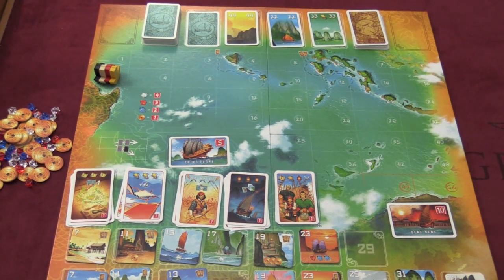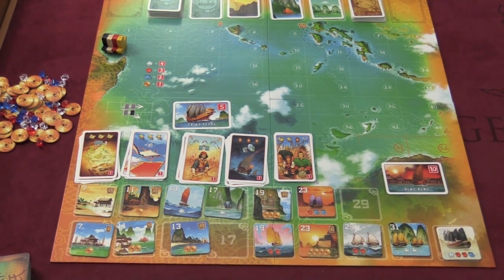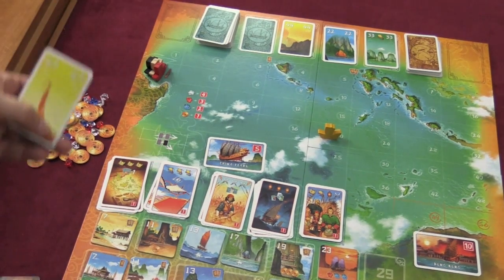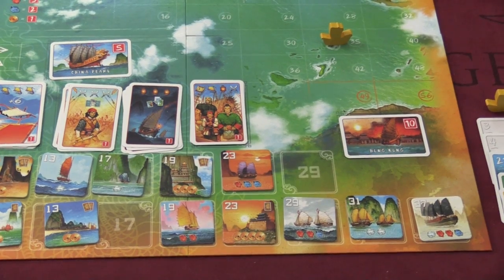Madame Ching Review - with Tom Vasel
Tom Vasel takes a look at this game about pirates in the Far East

00:00 - Introduction
00:53 - Game overview
06:05 - Final thoughts